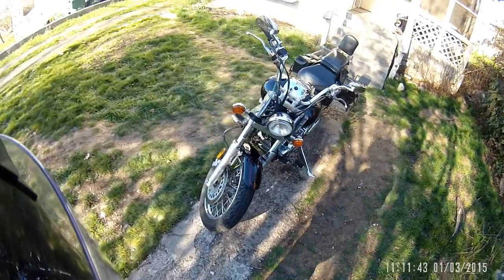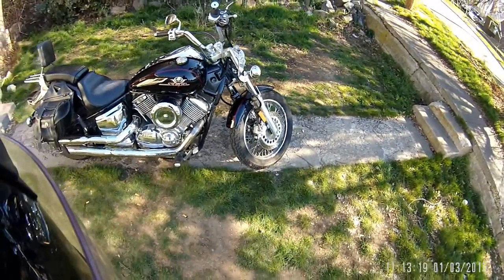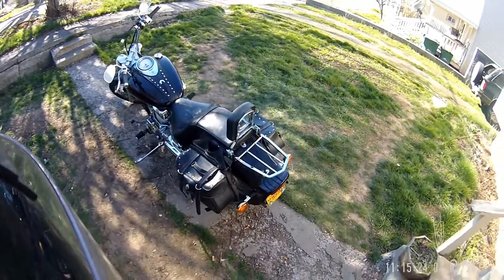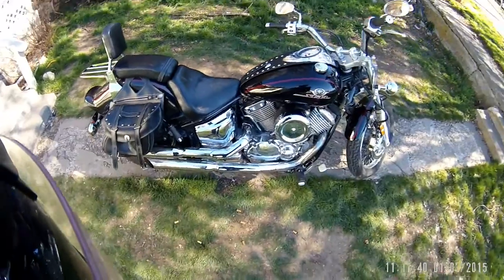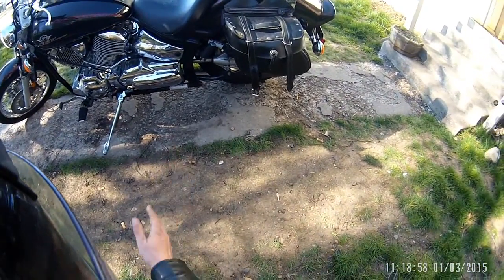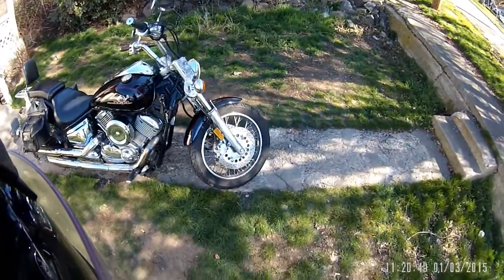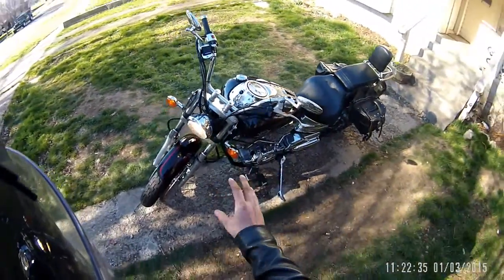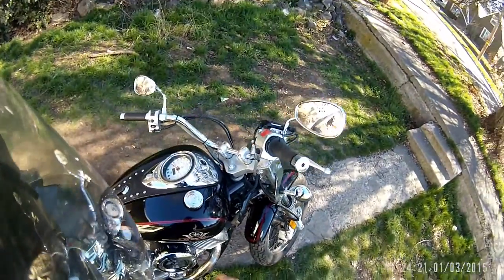1999 yamaha v star 1100 custom xvs1100 walkaround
bike: '99 yamaha v star 1100 custom
cam: drift ghost hd 1080.
helmet: fly tourist.

pc gamer
Razer mamba mouse (at 5600dpi)
Razer megalodon headset
Belkin nostromo n52te keypad